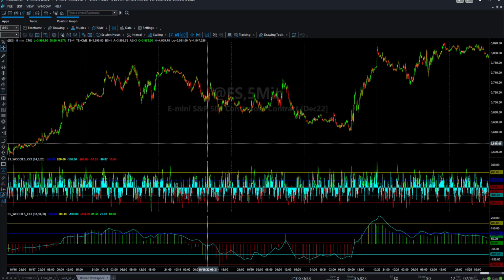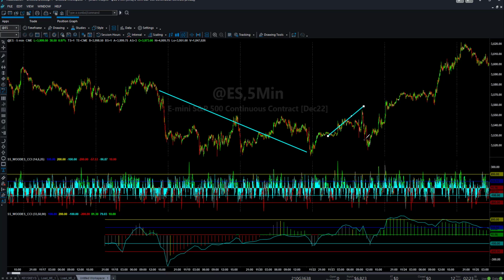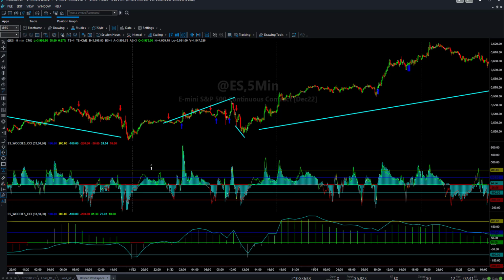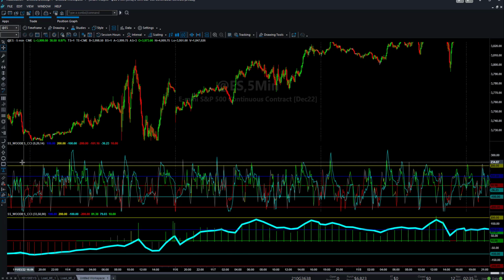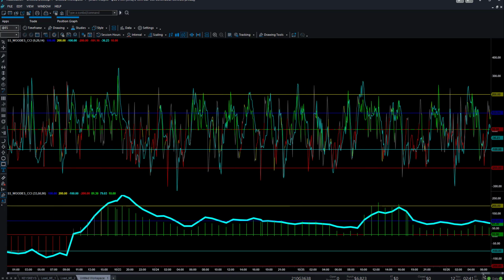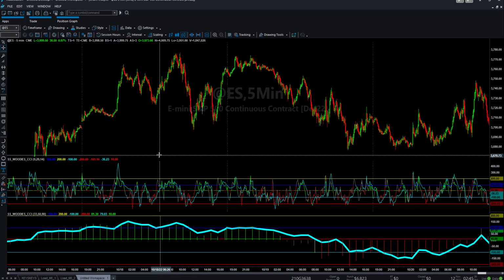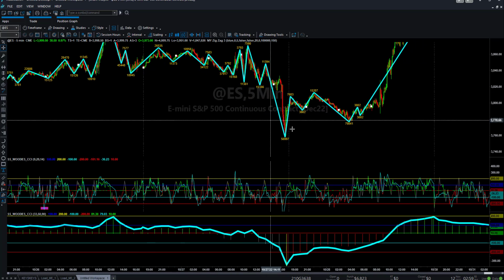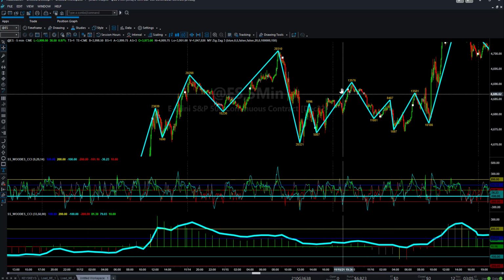2_ 369Forecast Woodies Trender Pullback Trader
369Forecast Woodies Trender Pullback Trader